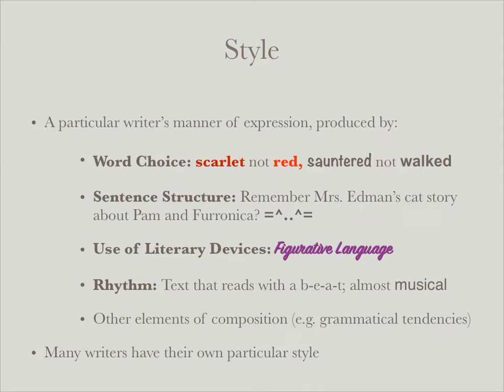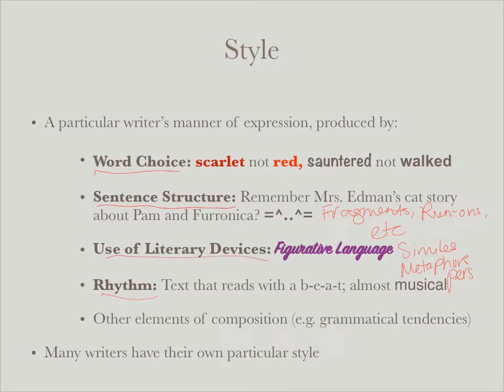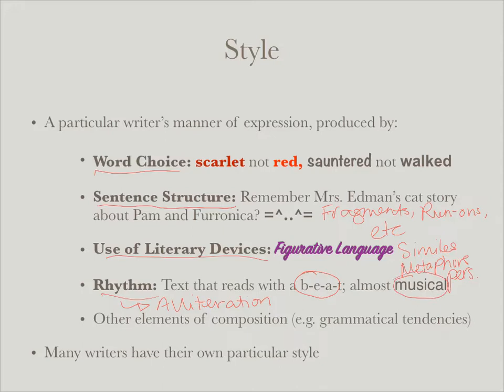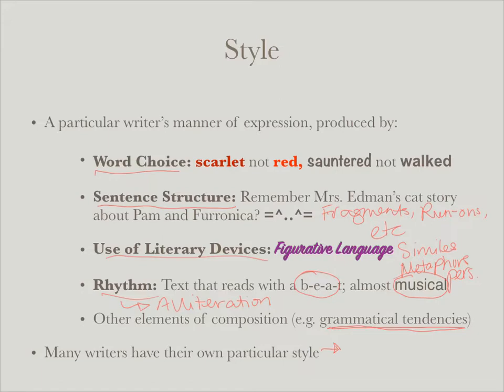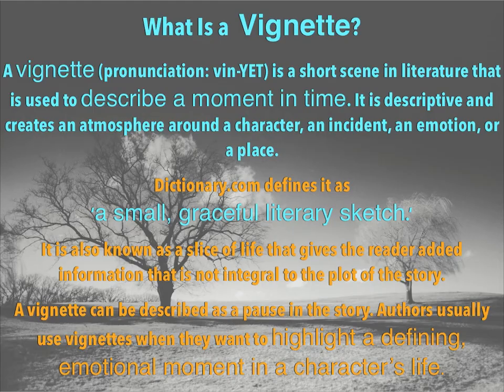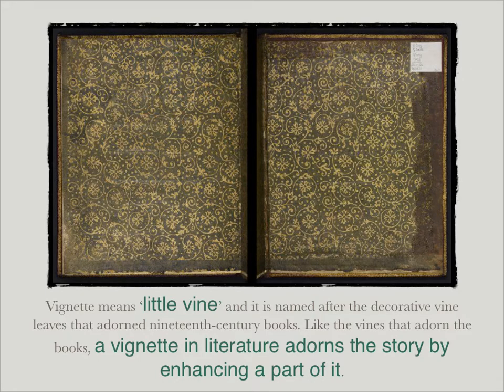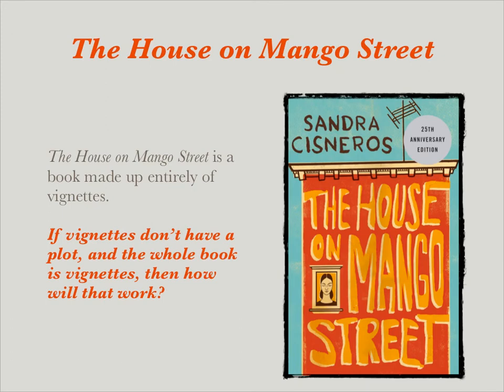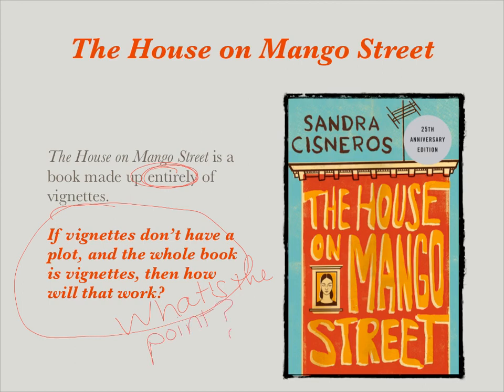THOMS Style-Vignette Presentation